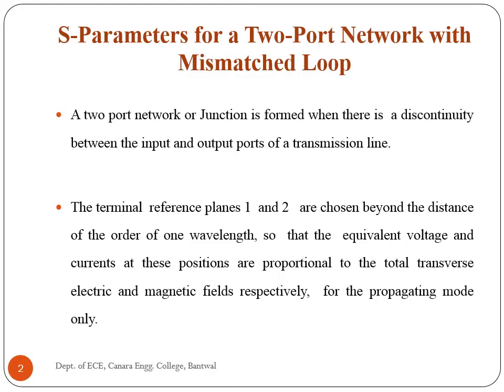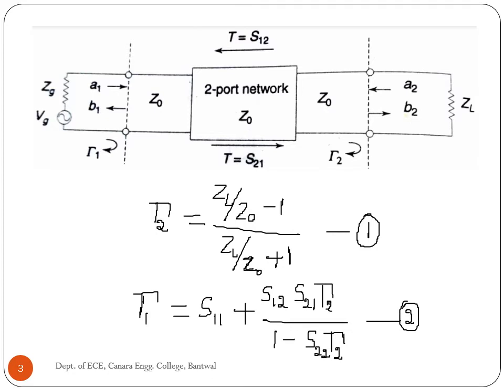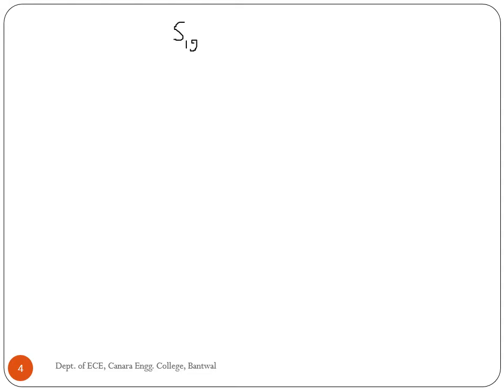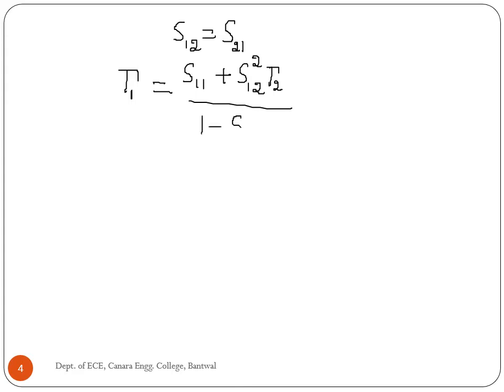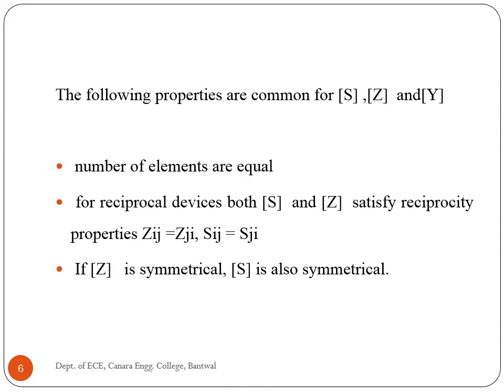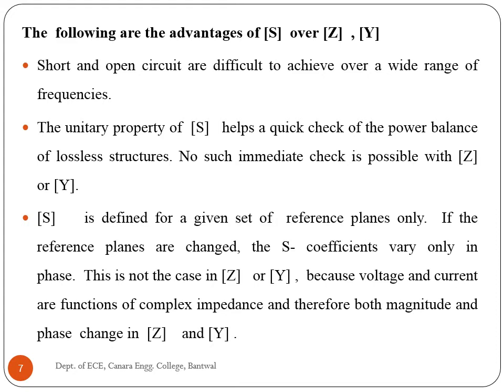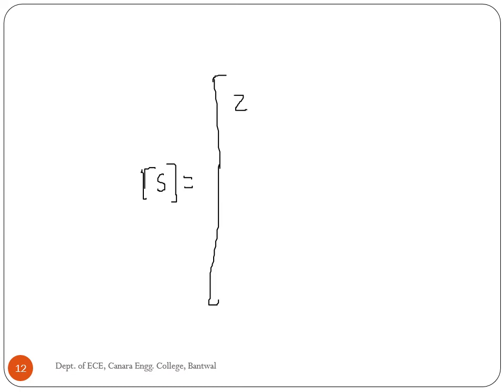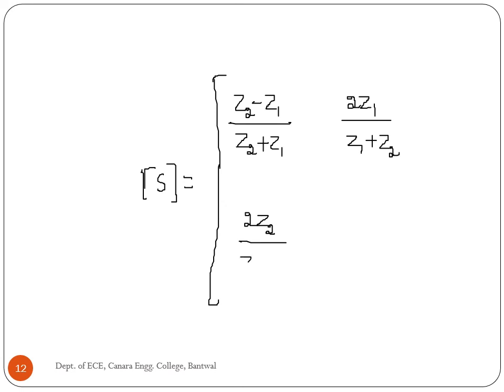VTU MICROWAVE AND ANTENNAS (18EC63) M2 L4 S-Parameters for a Two-Port Network with Mismatched Loop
In this lecture, viewres will be able to understand the  S-Parameters for a Two-Port Network with Mismatched Loop